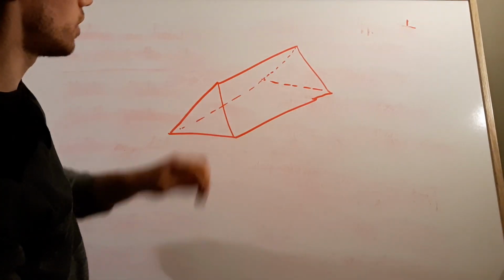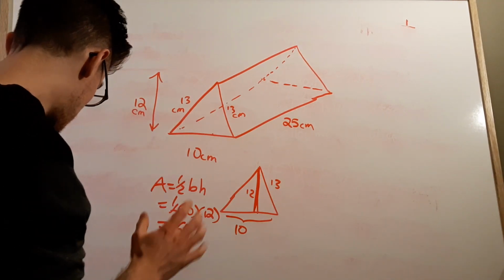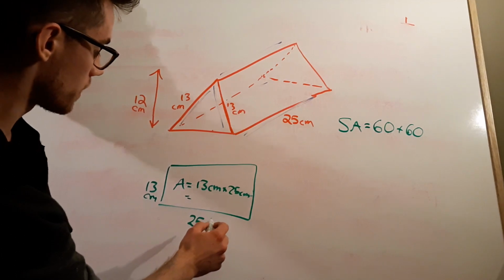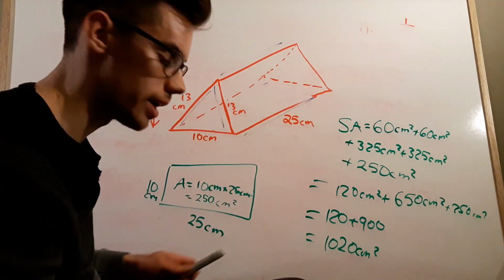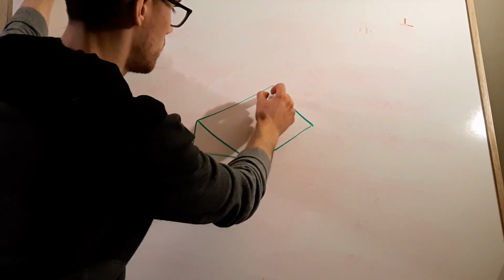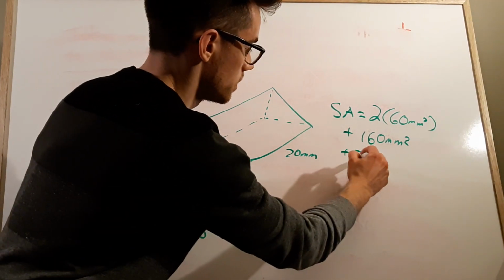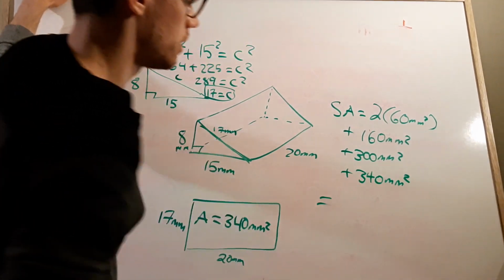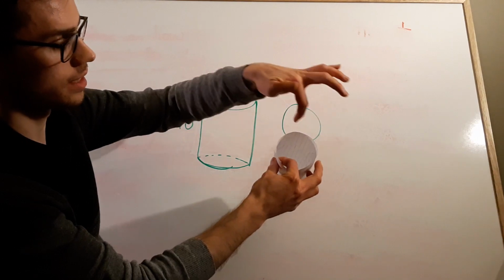Gr8 - Triangular Prisms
I talked for way too long in this video. What can I say, once you get me started talking about math I don't stop!